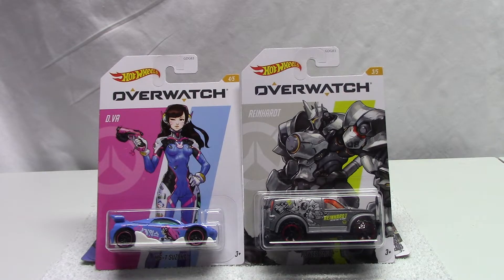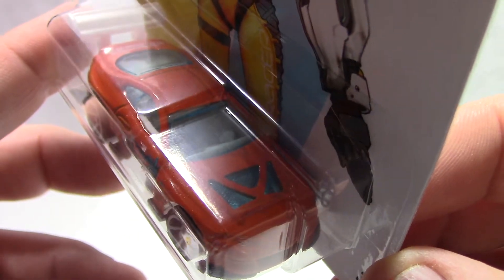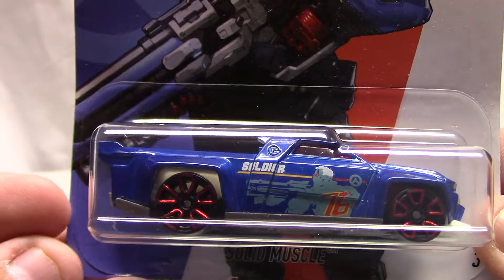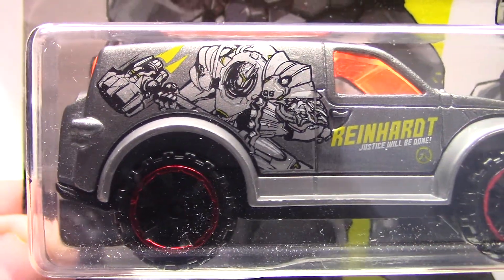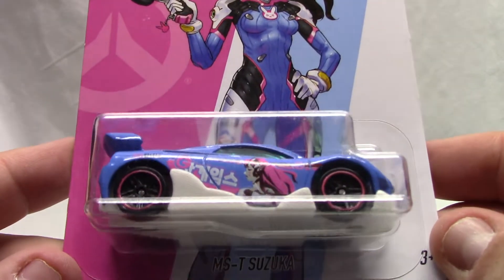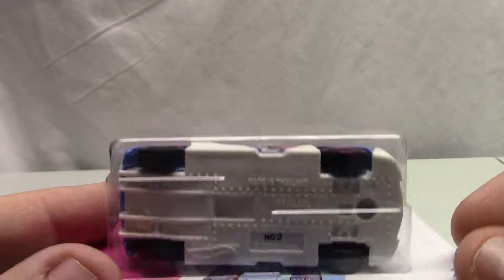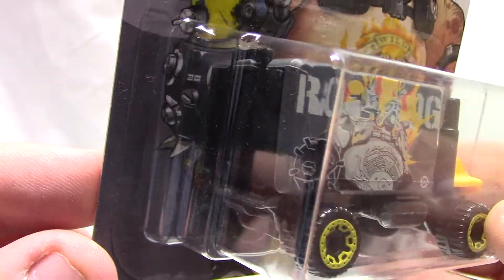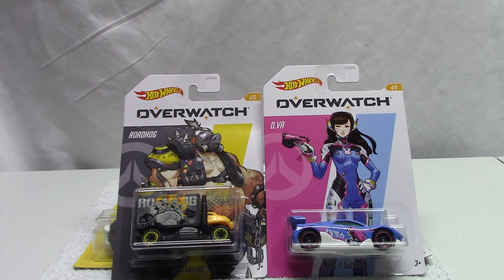HOT WHEELS ''OVERWATCH'' DIECAST COLLECTIBLE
This Video Features HOT WHEELS ''OVERWATCH'' DIECAST COLLECTIBLE

HOT WHEELS ''OVERWATCH'' 1-5
- TRACER - Power Pro (1/5)
- SOLDIER:76 - Solid Muscle (2/5)
- REINHARDT - Power Panel (3/5)
- D.VA - MS-T Suzuka (4/5)
- ROADHOG - Baja Hauler (5/5)